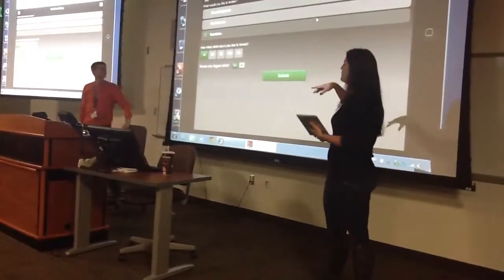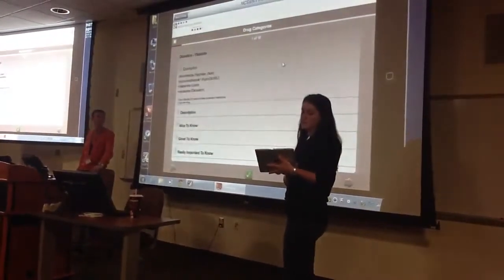Health Showcase 2